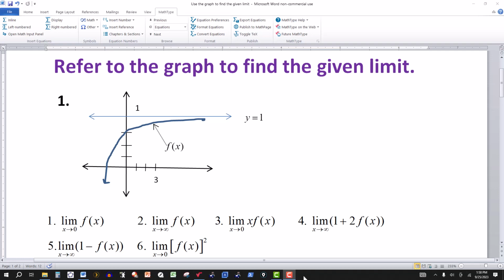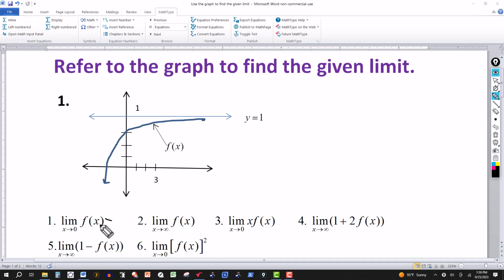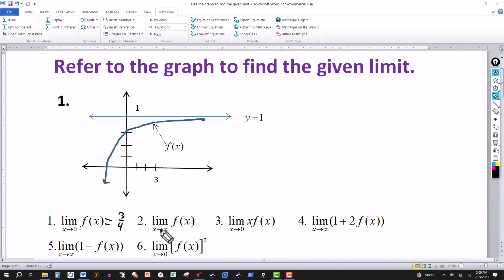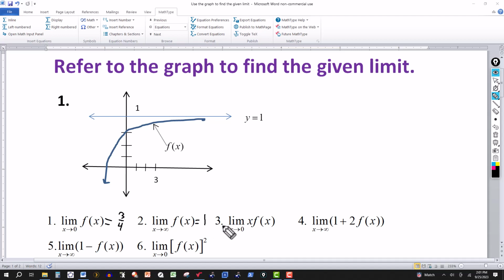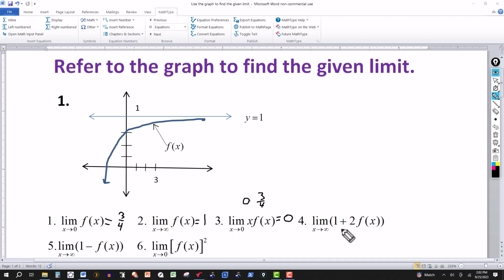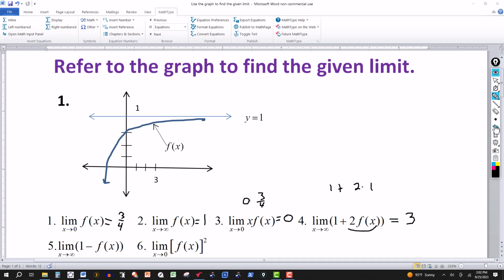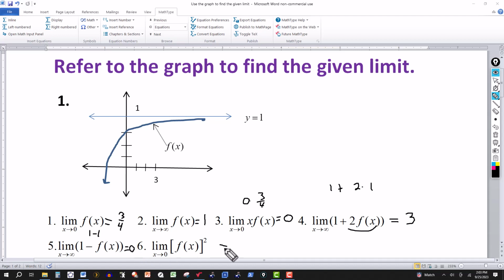Refer to the Given Graph to Find Each Limit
In this video, we use the graph of a function to find six limits.